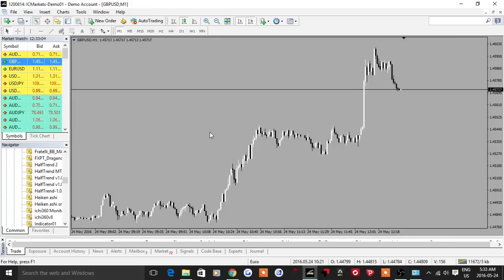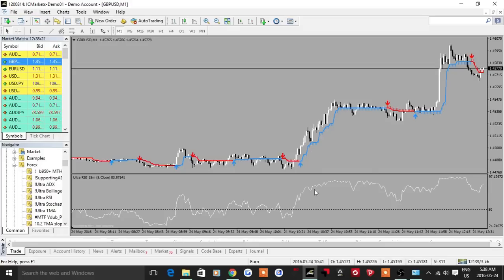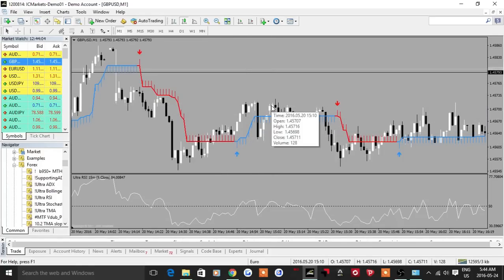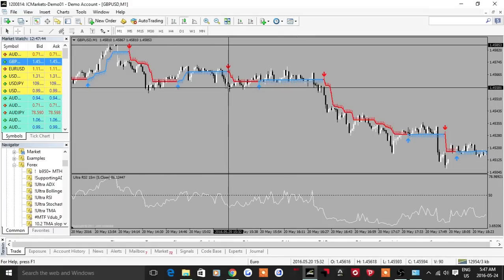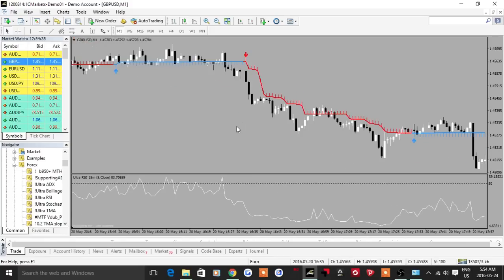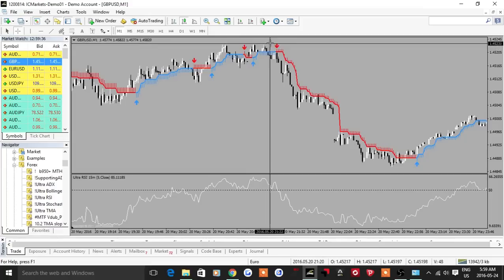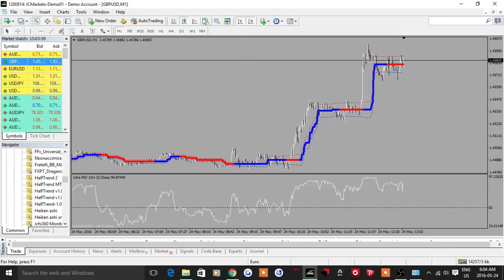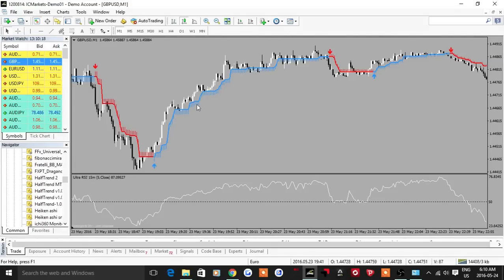Lord Arrow - Easy Forex Trading System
In this video I explain how to day trade using halftrend and mtf Rsi. Pretty simple and easy to use system which anyone can learn. if you want to learn more about forex and binary options trading.